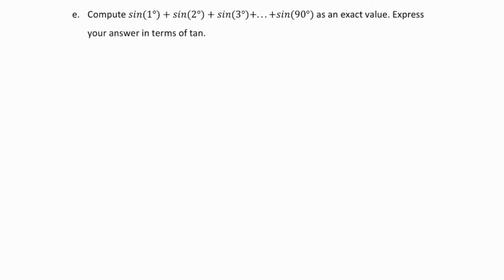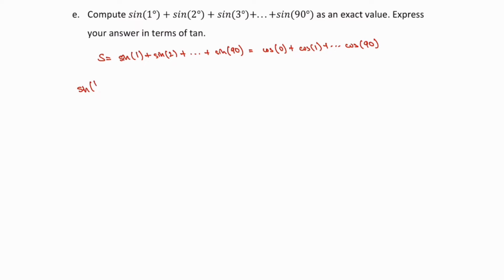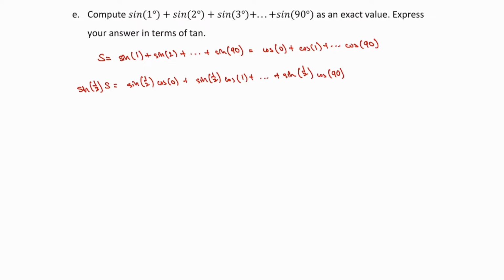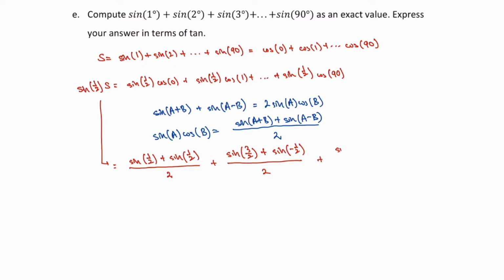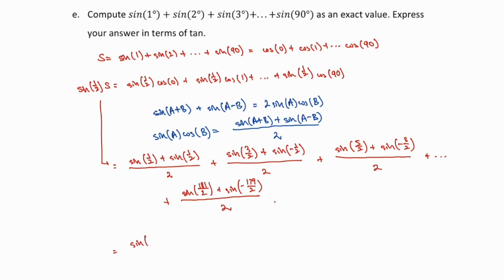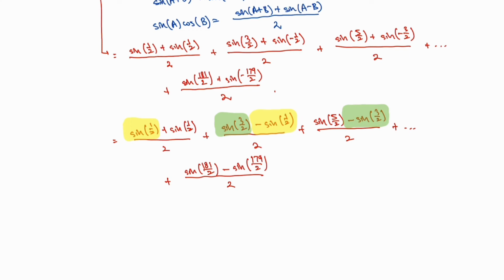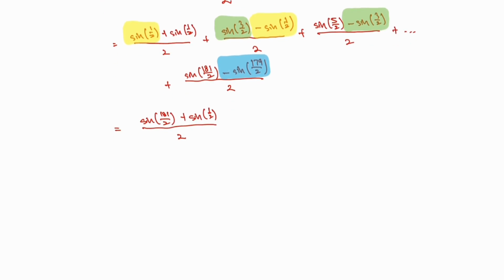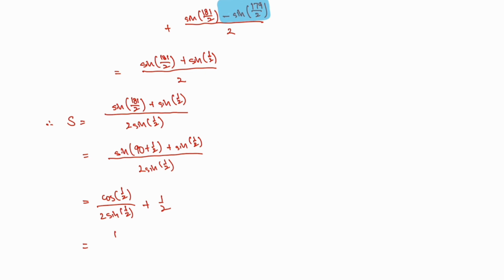Evaluating sin(1°)+sin(2°)+...+sin(90°)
Solution to part e of the trigonometry puzzles